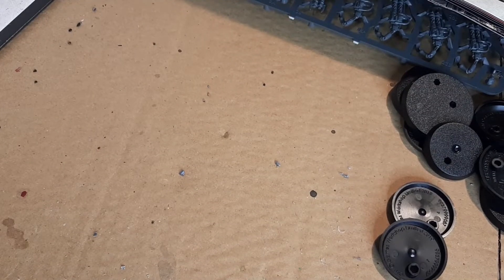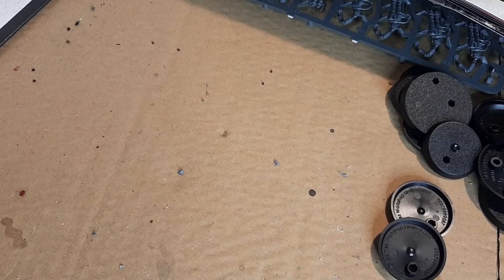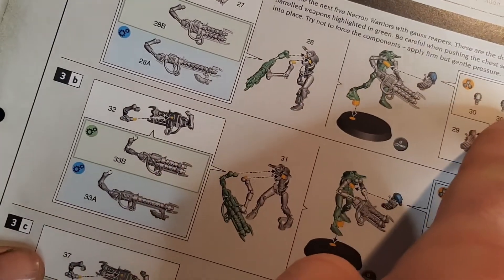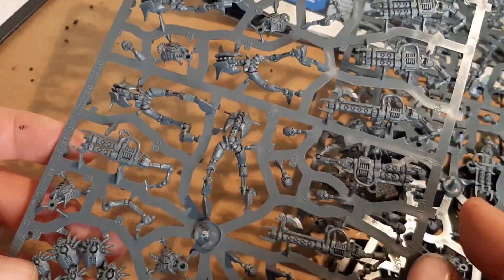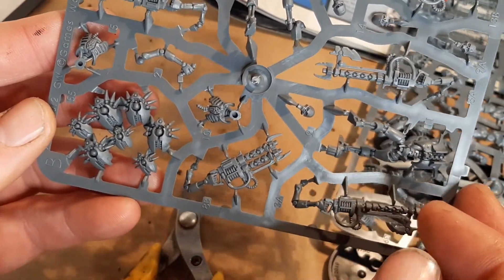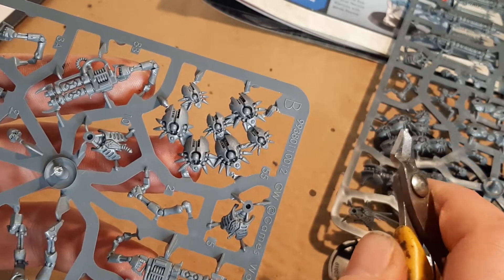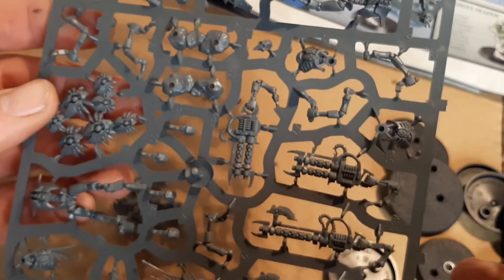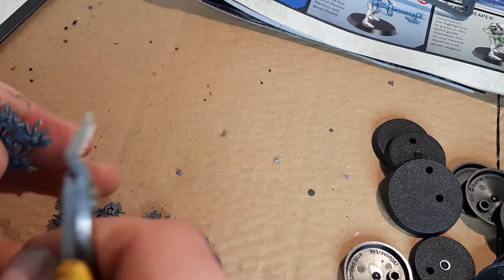Lets Build EP 5 Necron Warriors from The Imperium magazine for Games of 40K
In this video i show u how to build Necron Warriors for games of 40K
Difficulty:4